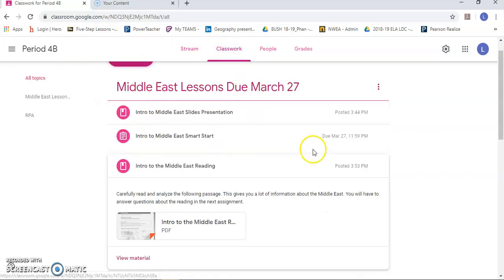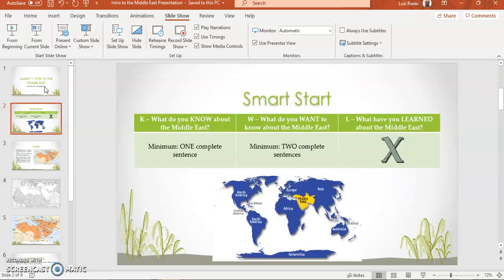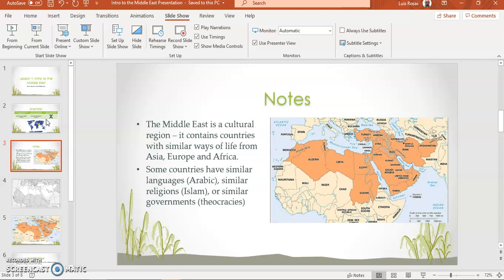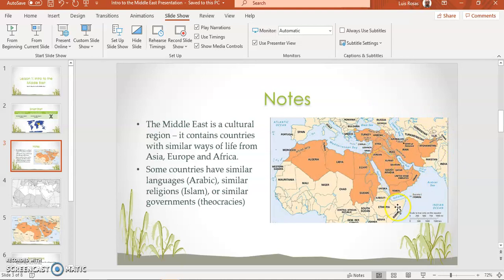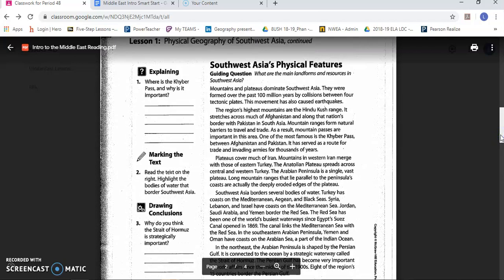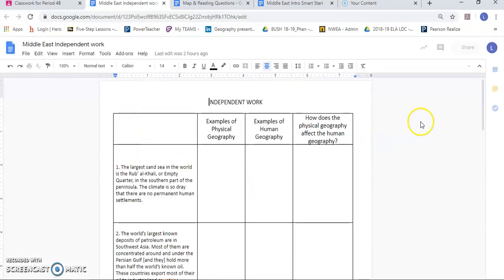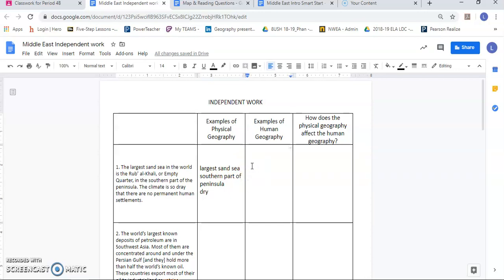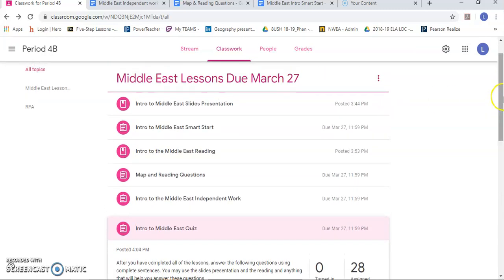Rosas Intro to Middle East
This is an intro video to help you with the lessons for this week.  The topic is Intro to the Middle East.